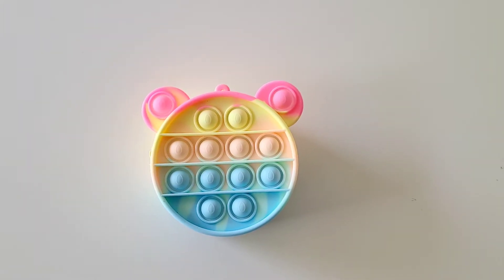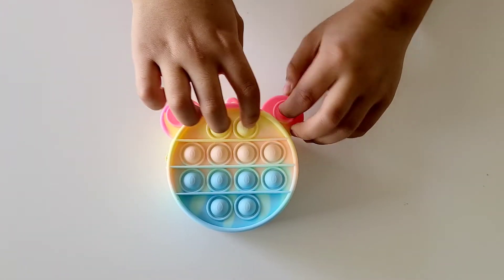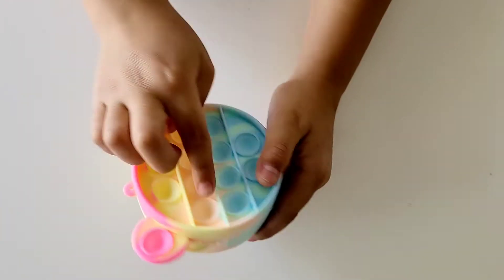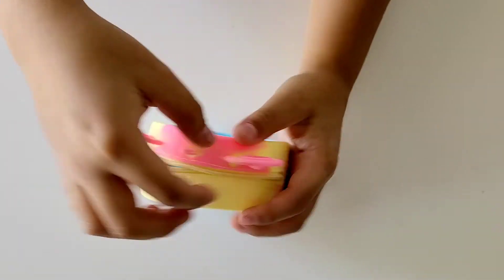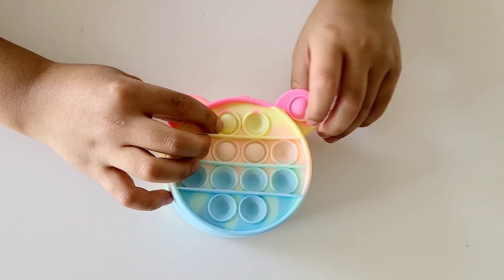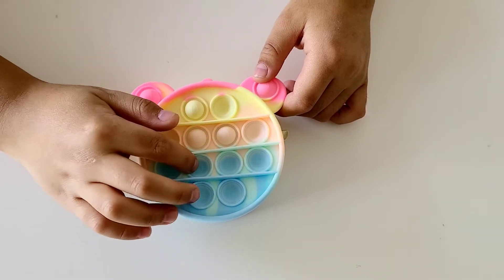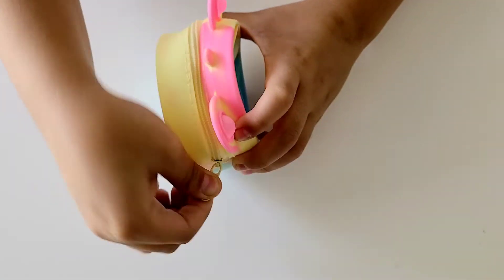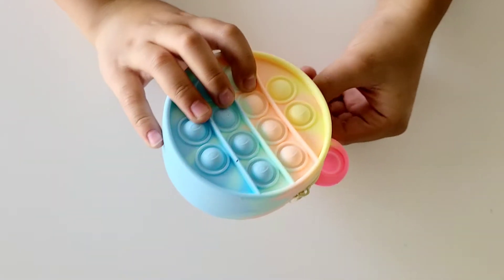Mouse Ears Coin Pouch Pop It Bag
JD reviewing the Mouse Ears Coin Pouch Pop It Bag from jedbaby.com!

A coin pouch that is a pop it? Yes, this one is and it's amazing! You can use this pouch to store small items such as coins, keys, candy and more! The pastel colors on this is bright, eye-catching and vibrant! Each pop bubbles are textured providing you a nice touch when popping it. Amazing pop - one soft and quiet side, one loud side. This is one pop it that we're all loving! You have got to feel and hear it for yourself!